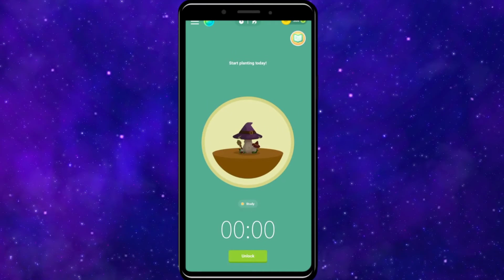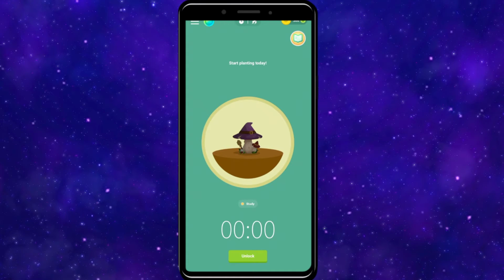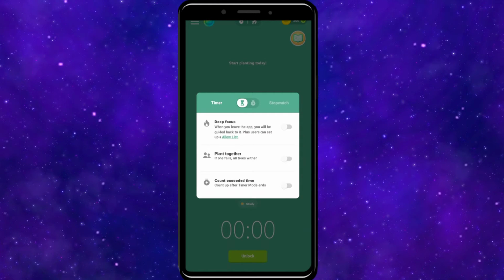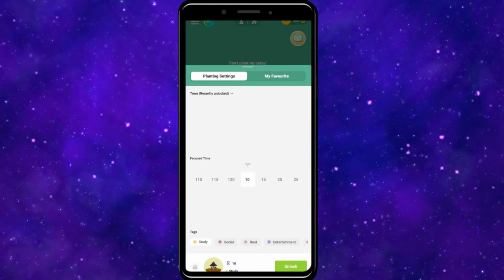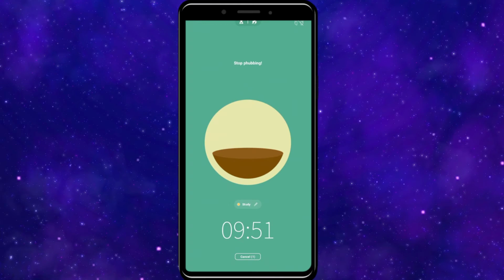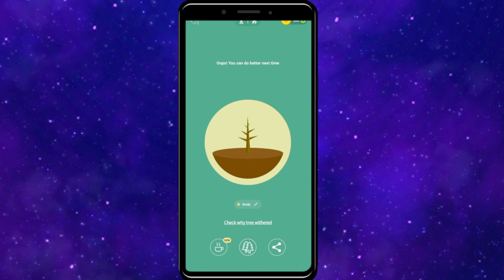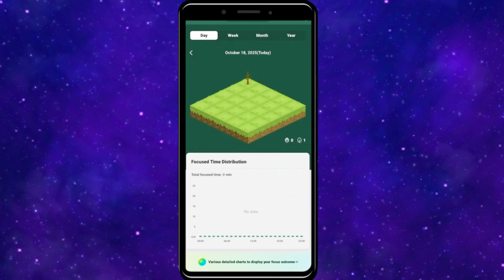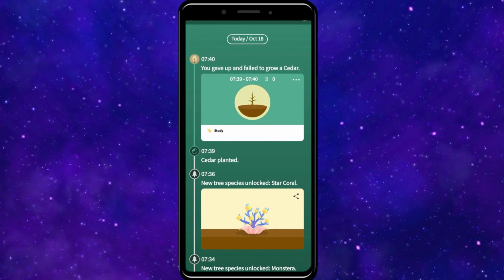HOW TO USE FOREST APP FOR STUDYING | FOREST FOCUS APP COMPLETE GUIDE (2026)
In this video I am going to show you how to use the Forest app for studying. Learn the complete Forest focus app guide to boost productivity, stay focused, and manage study time effectively. Perfect for students and anyone looking to improve concentration with the Forest app.